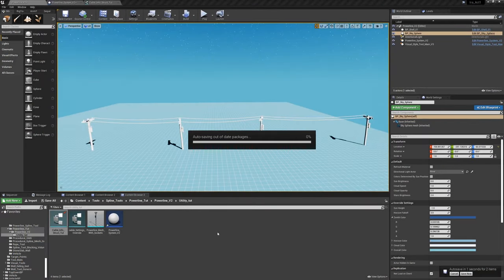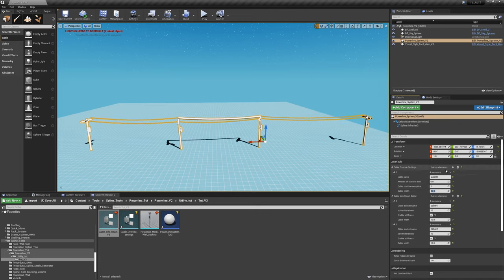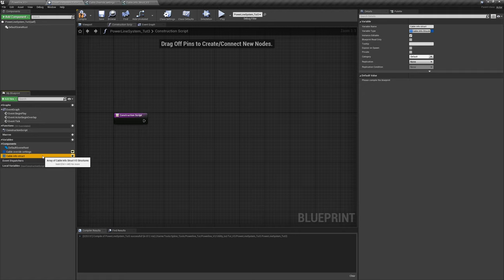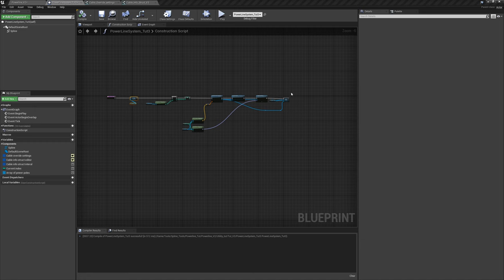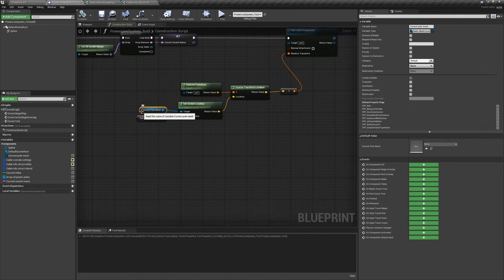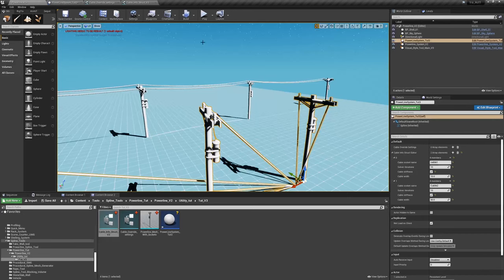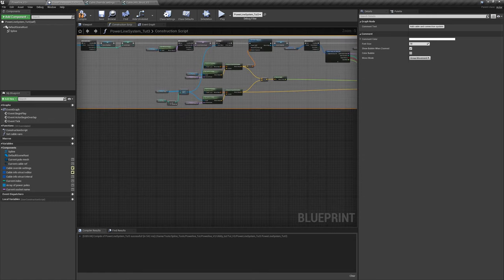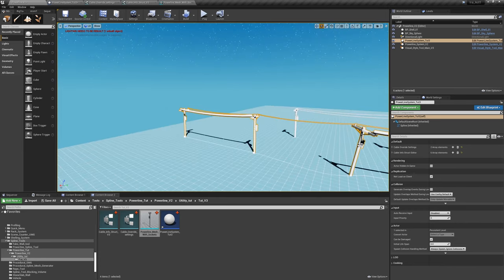Unreal 4 Power-line spline system V2 (tutorial)